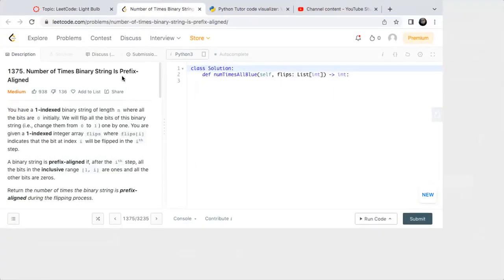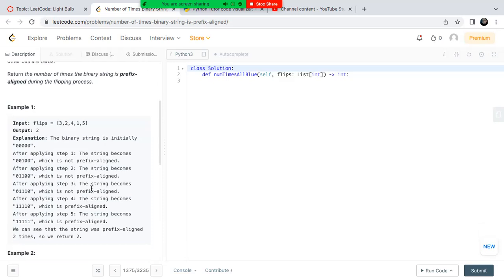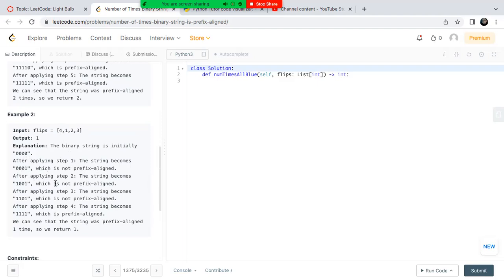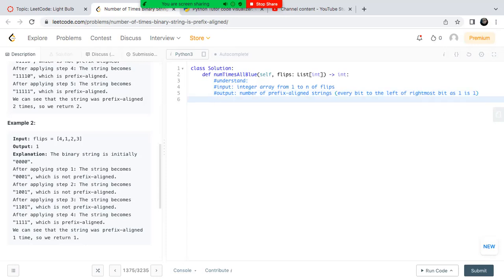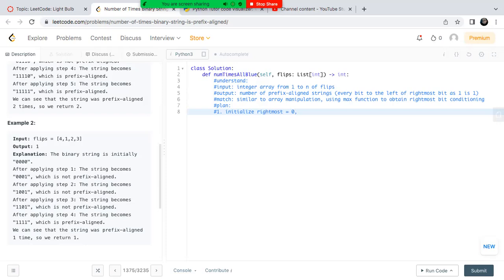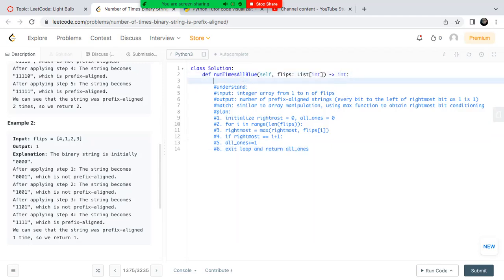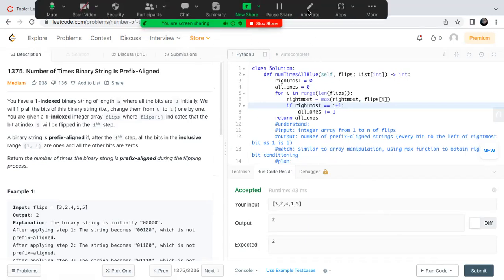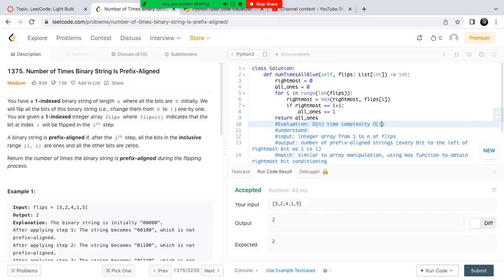CTI Number of time binary string is prefix aligned UMPIRE method